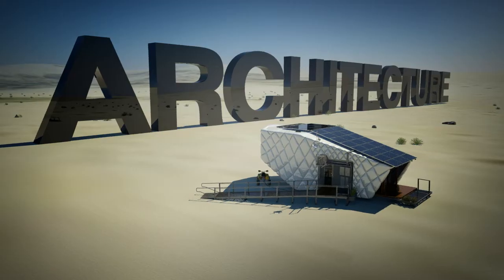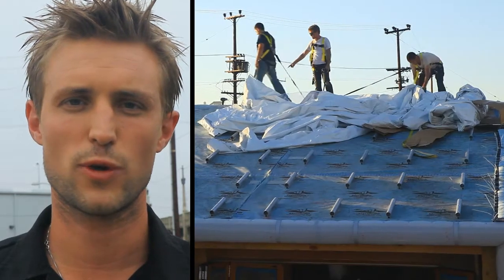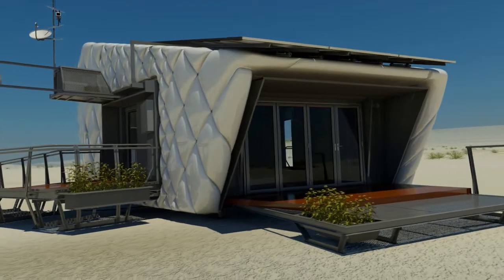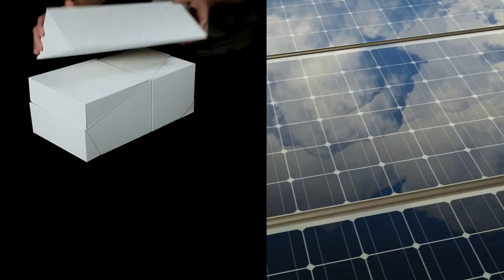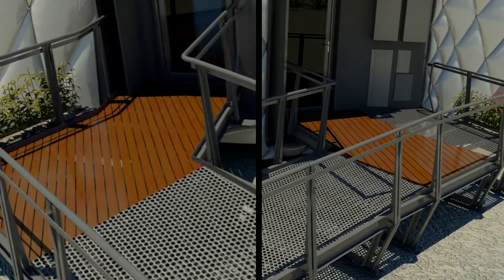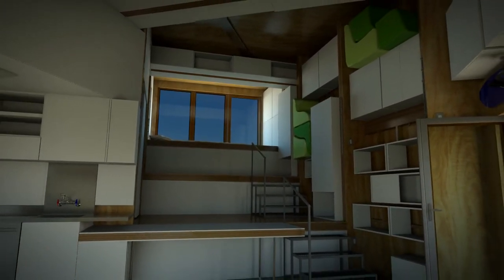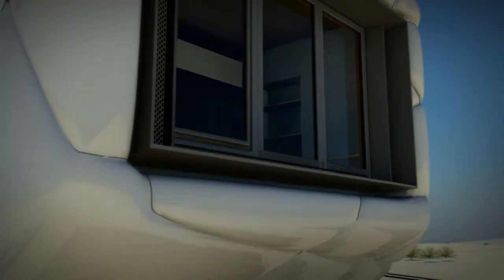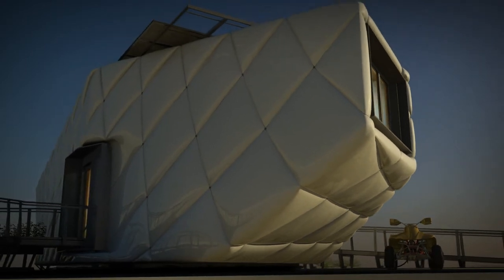SCI-Arc/Caltech Architecture Video - 2011 Solar Decathlon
Students from the SCI-Arc/Caltech team discuss the architectural highlights of CHIP, the Compact Hyper Insulated Prototype solar home.